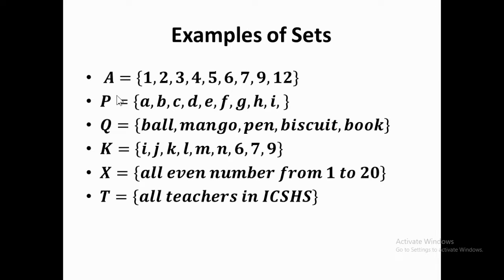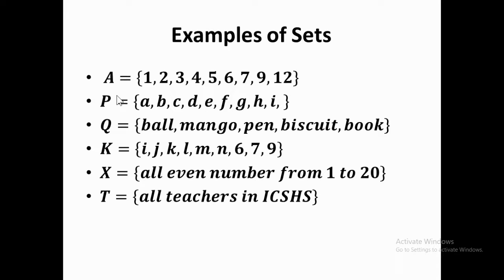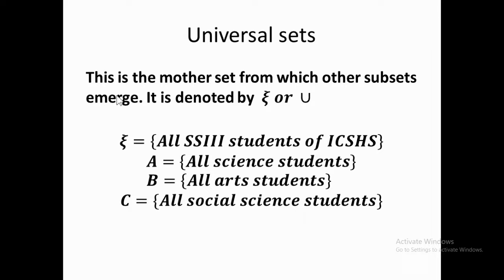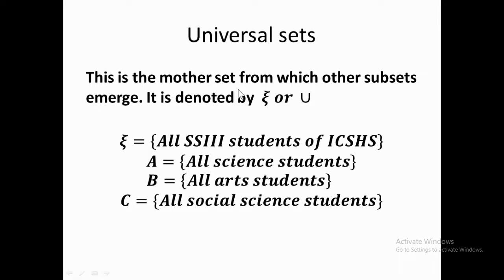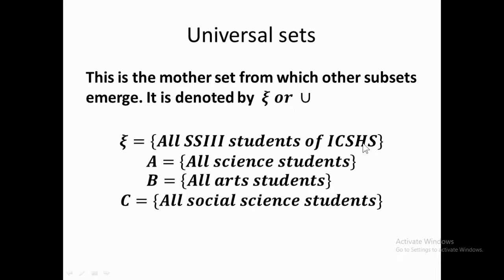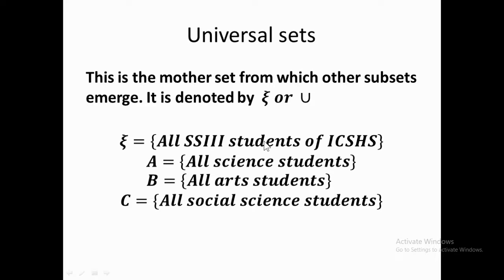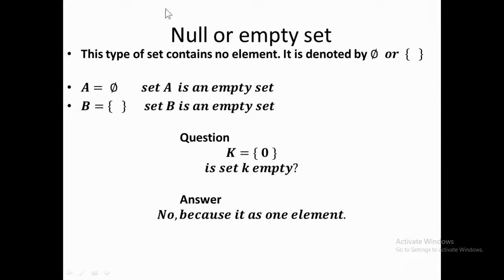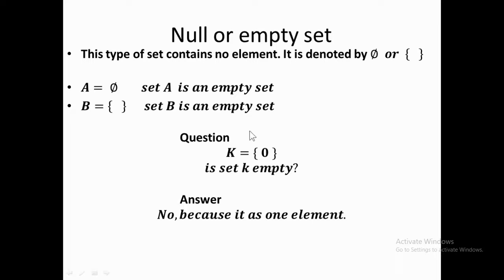Sets part 2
More introduction was done this video. Also, terms in set theory such as universal set, null set were explained in this video